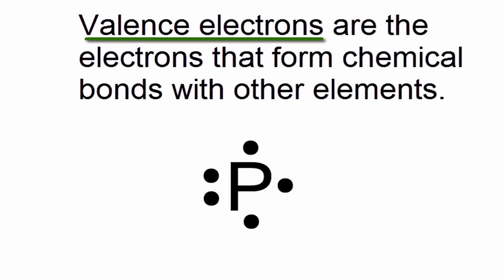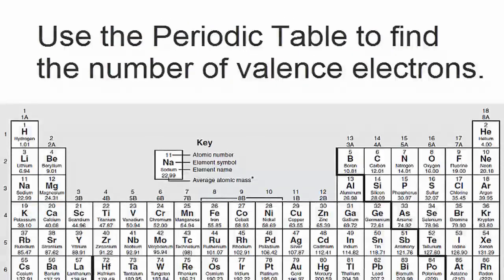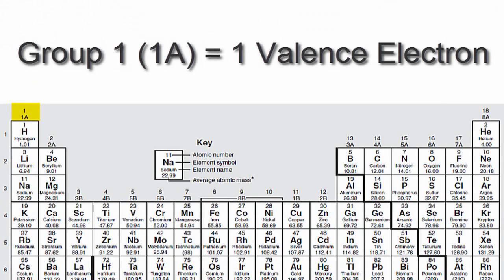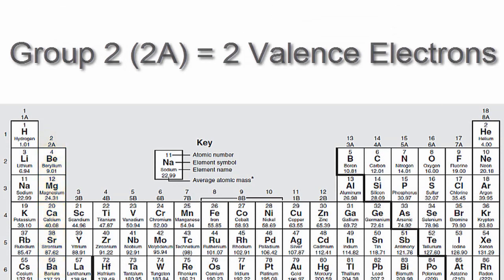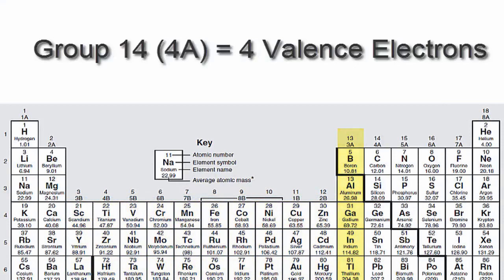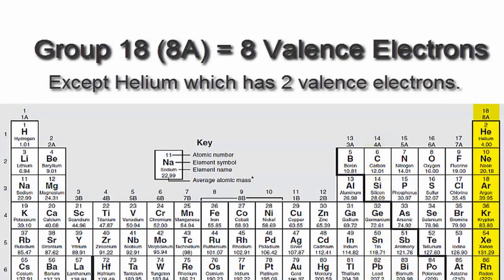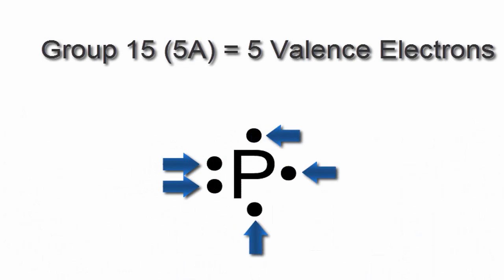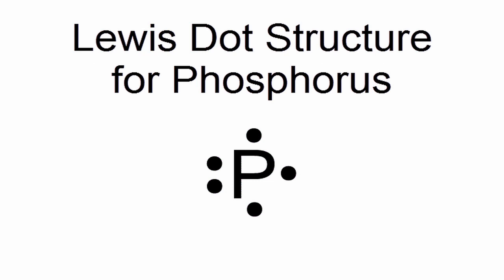Lewis Dot Structure for Phosphorous Atom (P)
A step-by-step explanation of how to draw the Lewis dot structure for P (Phosphorous).  I show you where Phosphorous is on the periodic table and how to determine how many valence electrons Phosphorous has.  After that I draw the Lewis dot structure for Phosphorous (P).

Note: Phosphorous is in Group 15 (sometimes called Group V or 5).  Since it is in Group 5 it will have 5 valence electrons. When you draw the Lewis structure for Phosphorous you'll put five "dots" or valance electrons around the element symbol (P).